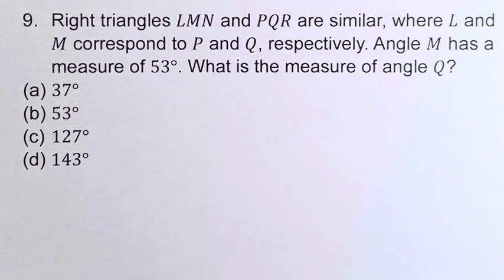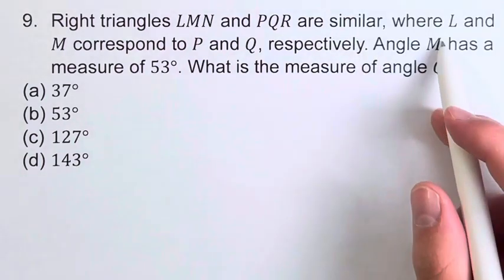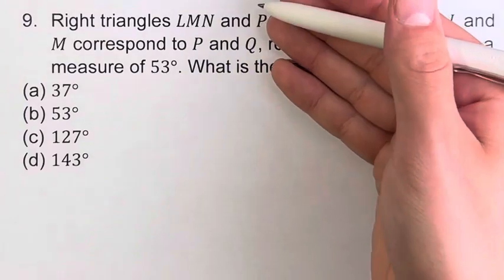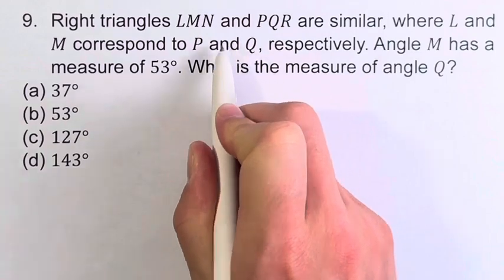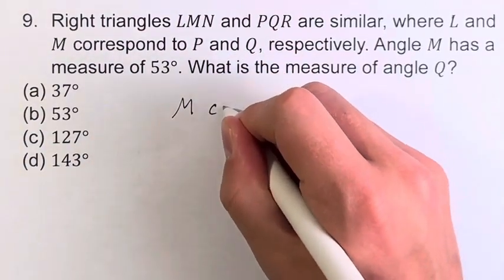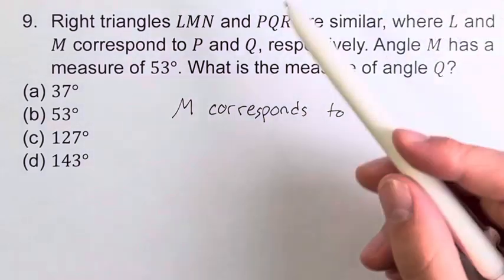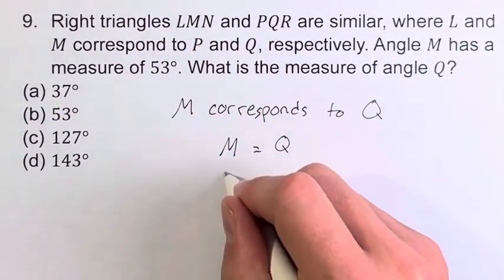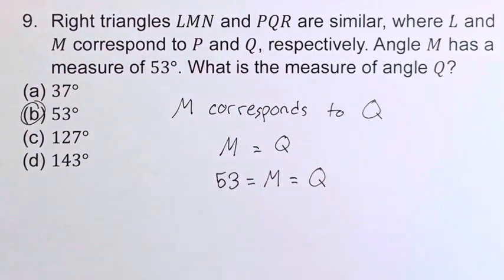9. Right triangles LMN and PQR are similar, where L and M correspond to P and Q, respectively.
9. Right triangles LMN and PQR are similar, where L and M correspond to P and Q, respectively. Angle M has a measure of 53°. What is the measure of angle Q?
(a) 37°
(b) 53°
(d) 143°